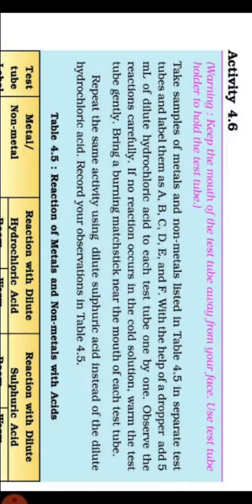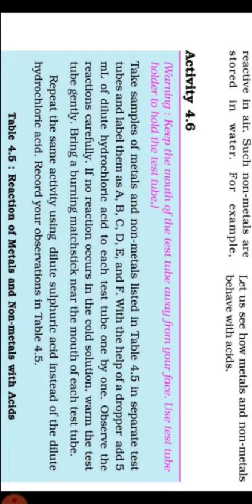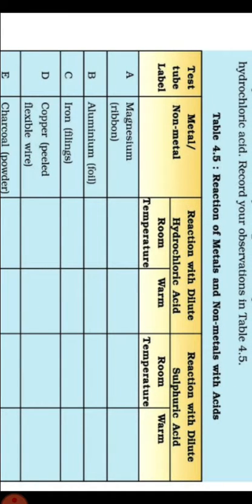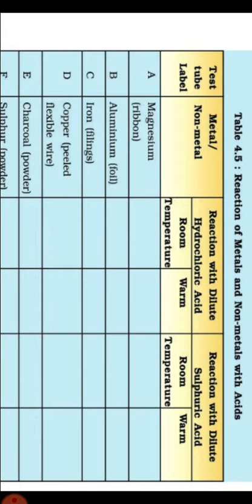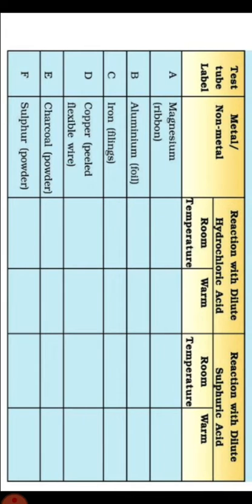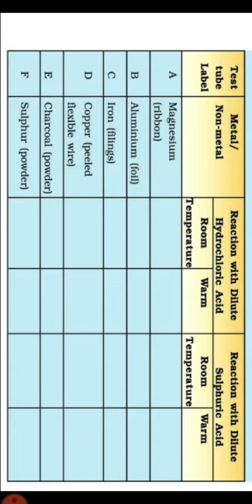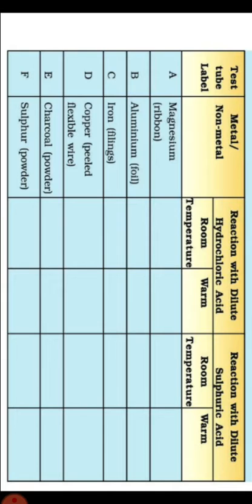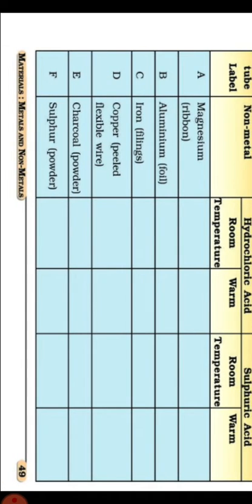Class-8 science Ch-4 Materials:Metals and Non-Metals (Part- 6) by Meetanjali Pattnaik